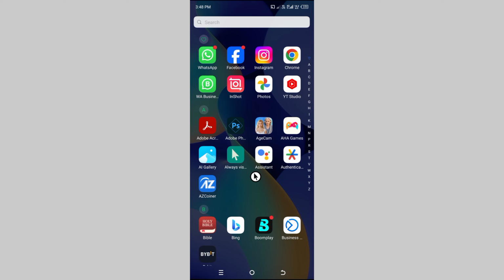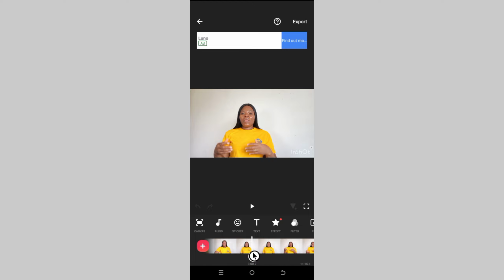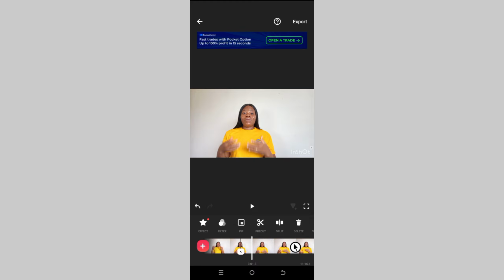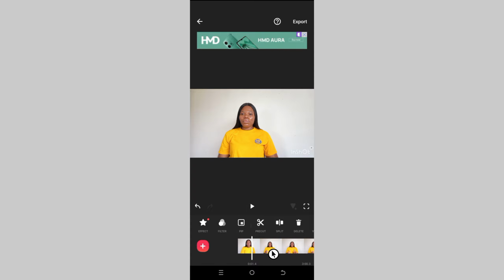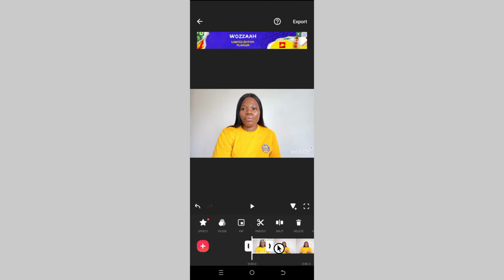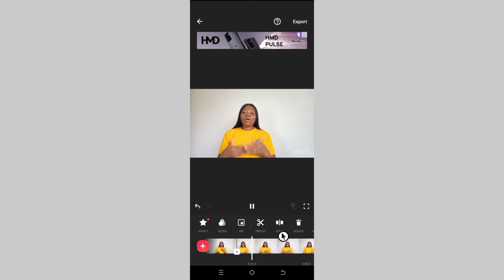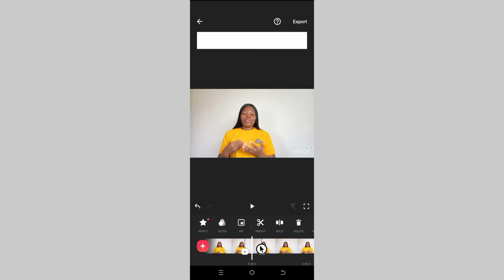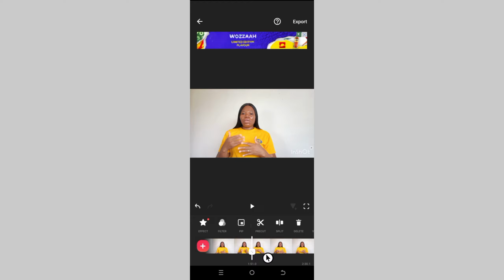Video Editing Tutorial 101-Remove unwanted parts in your video